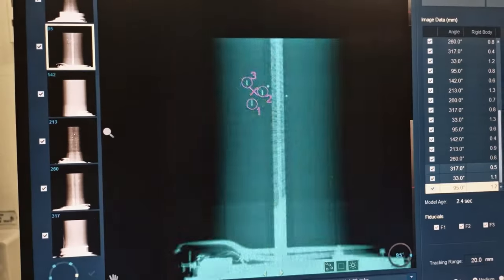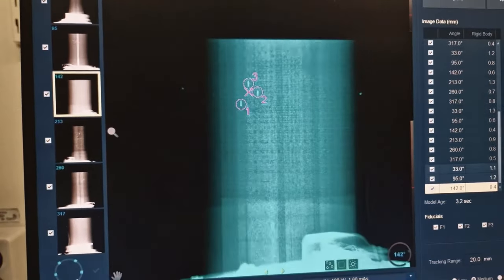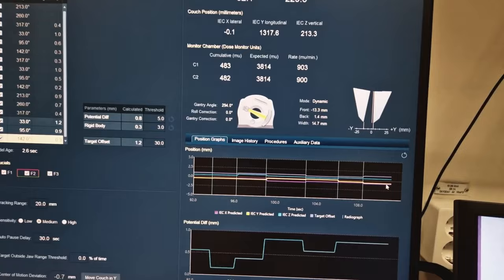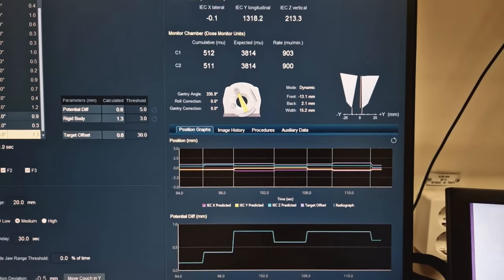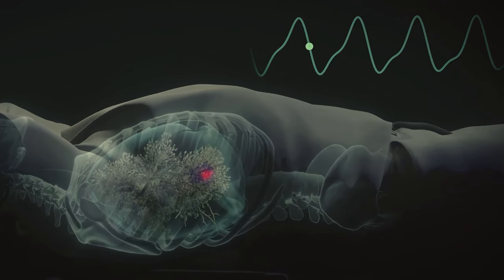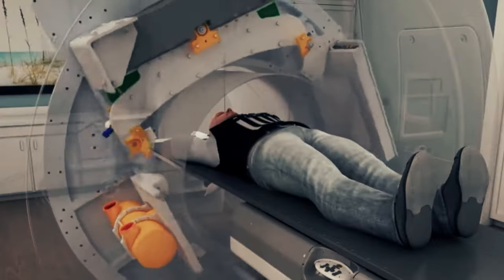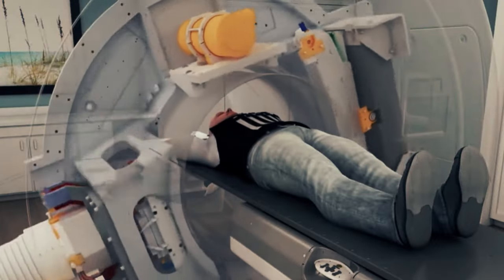Advanced imaging for precision treatments